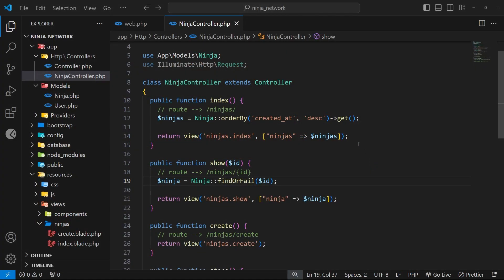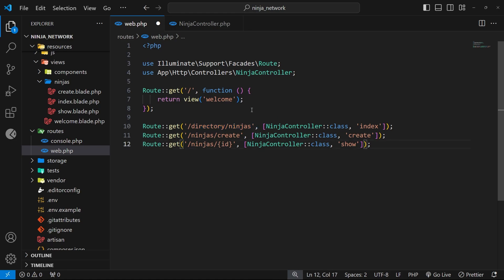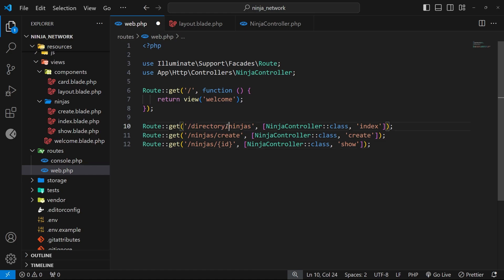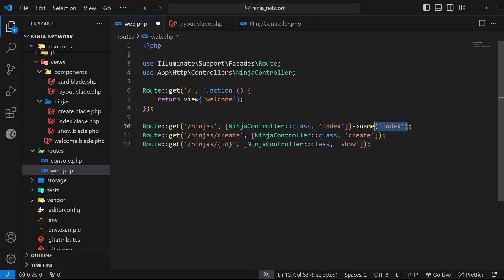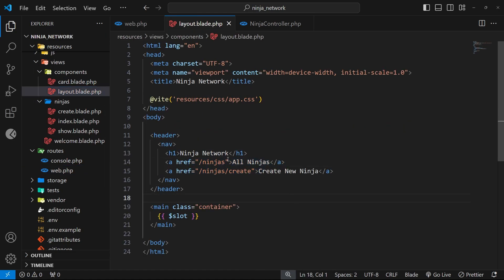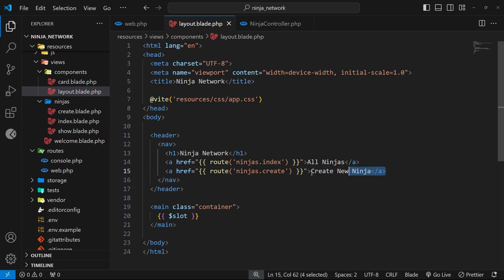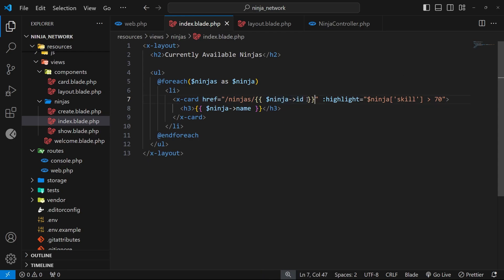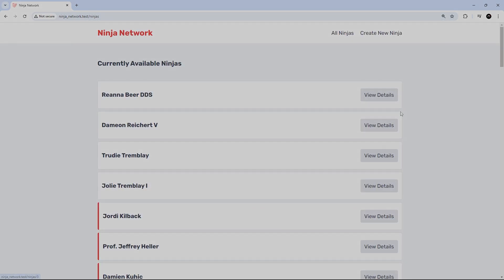Laravel Tutorial for Beginners #14 - Named Routes